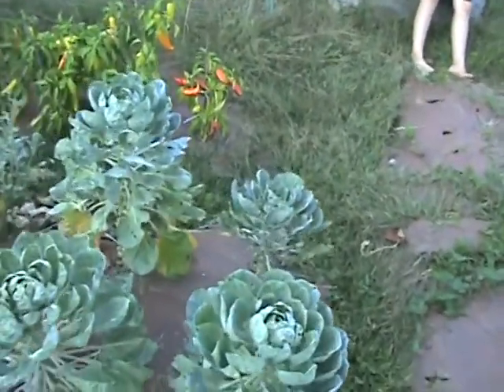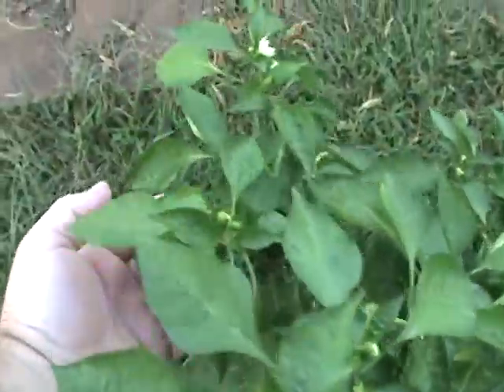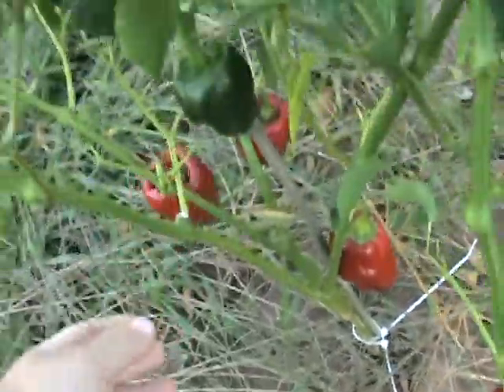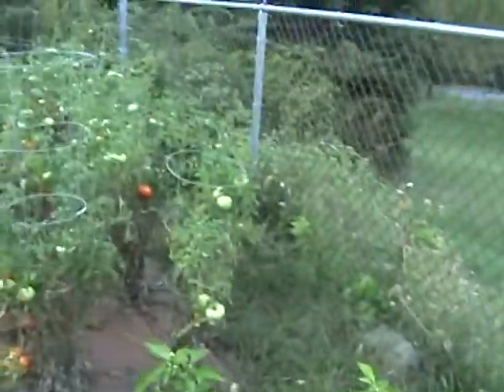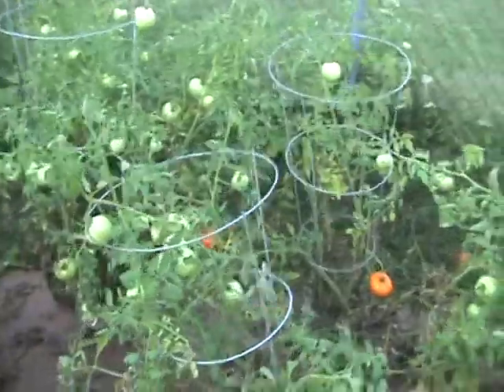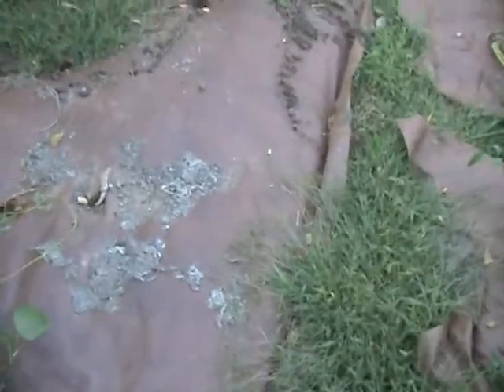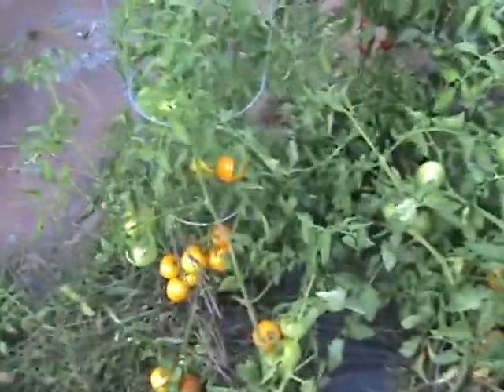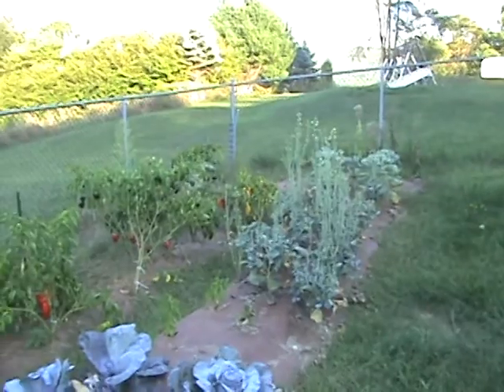Garden Update 10 September 6th, 2010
Here is update #10  from the garden. Things are winding down in the garden but still picking lots of tomatoes and peppers. Comments are welcomed.